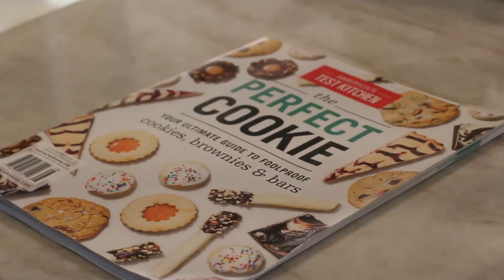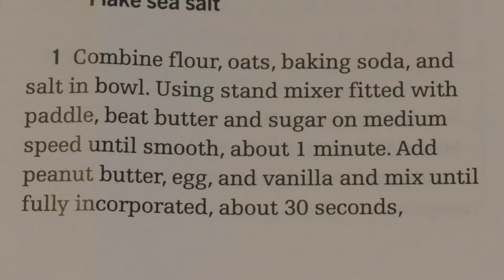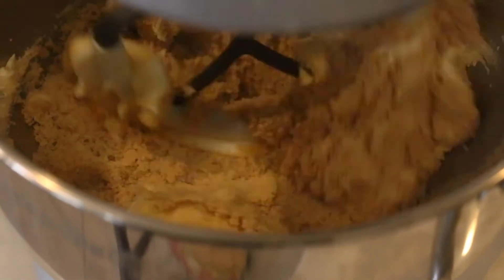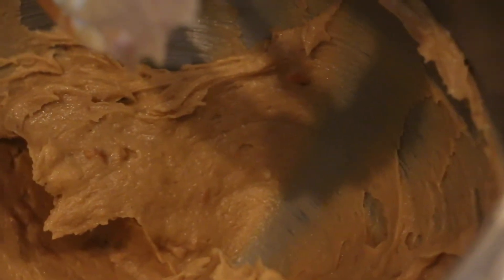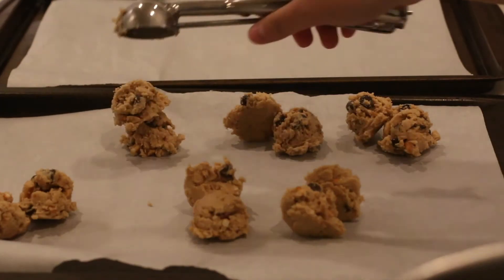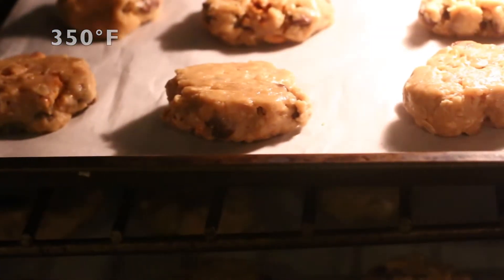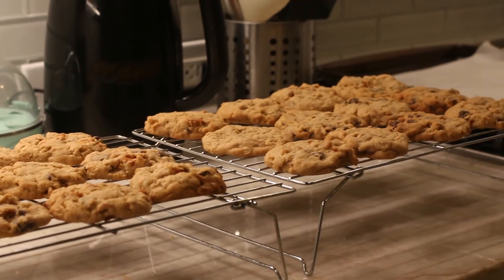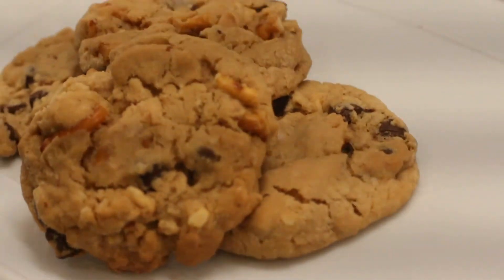||Salted Peanut Butter Pretzel Chocolate Chip Cookies|| Taste or Waste Ep.18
Hey guys!